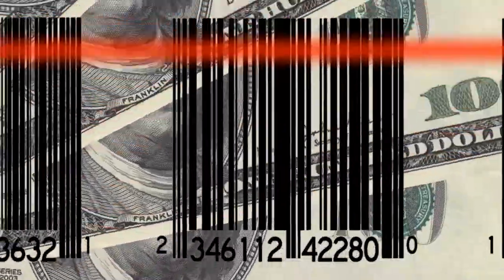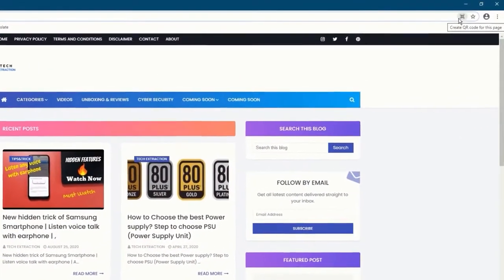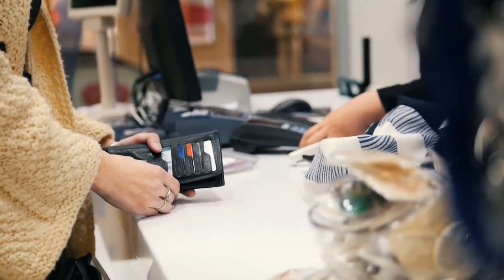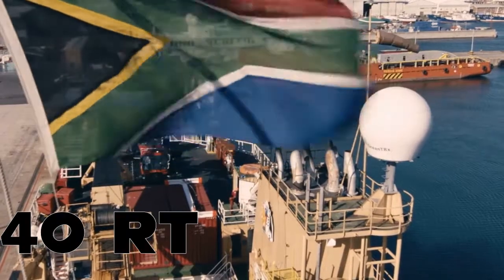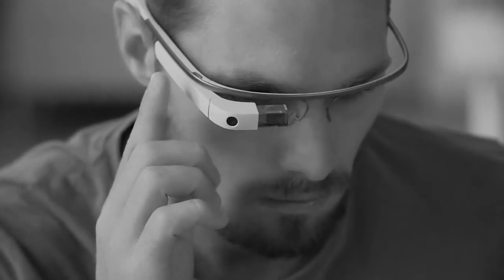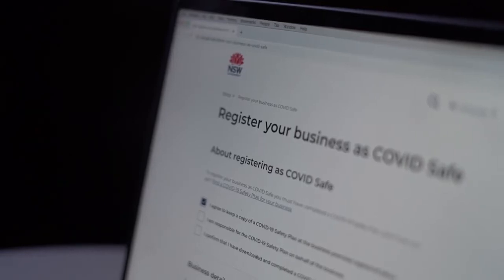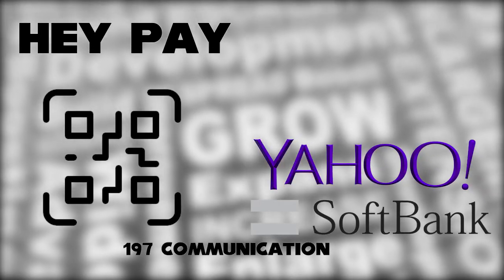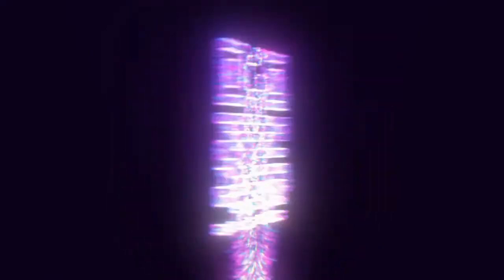QR Code | How QR Code Payment Works | Tech Tech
Hello Everyone, welcome to the Tech Tech Youtube Channel. In Today's Video We Will See QR Code | How QR Code Payment Works | Tech Tech.

QR stands for "Quick Response." While they may look simple, QR codes are capable of storing lots of data. But no matter how much they contain, when scanned, the QR code should allow the user to access information instantly – hence why it's called a Quick Response code.

Making via QR codes payment is extremely quick as compared to other modes of payment. All a user has to do is simply open the QR code scan app, scan the QR code, and confirm to process the payment. Within a few seconds, the payments are made. Contrary to linear barcodes that can only be read by a laser barcode scanner from paper, QR codes can be scanned from both paper and screens. That is why you see QR codes in some online stores and apps.

Timestamp:

00:19 QR Code
02:29 QR Payments Today One of The Most Successful
07:12 Payment Method

Tech Tech